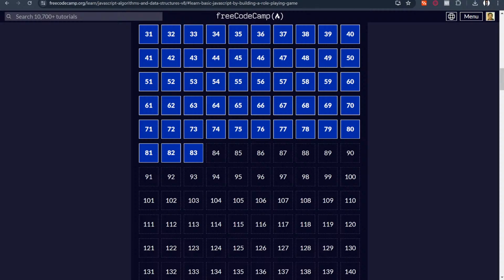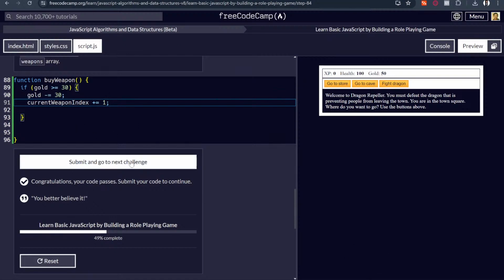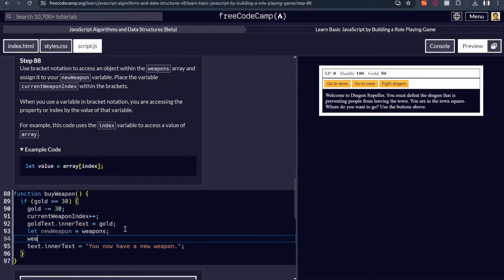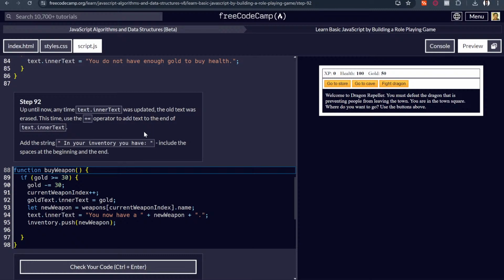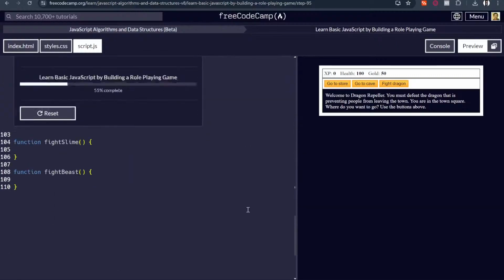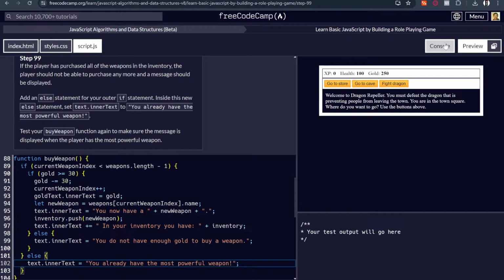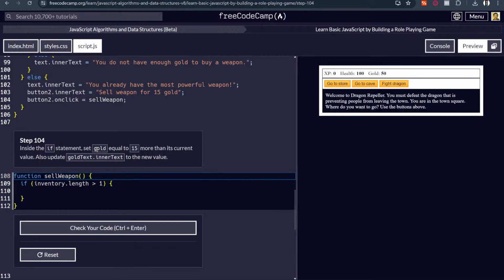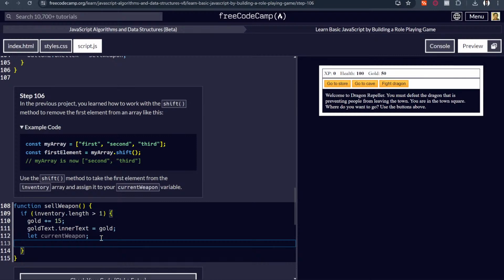DAY #15 of Coding with FreeCodeCamp - Basic Javascript | Discussion with Dibakar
Welcome to "Deep Discussion with Dibakar | গভীর আলোচনা সঙ্গে দিবাকর | गहरी बातें दिबाकर के साथ"! Join us every [day/time] for insightful and engaging conversations on a variety of topics. Whether it's exploring the latest trends, diving into deep philosophical debates, or sharing personal stories and experiences, this show brings you a fresh perspective every episode.